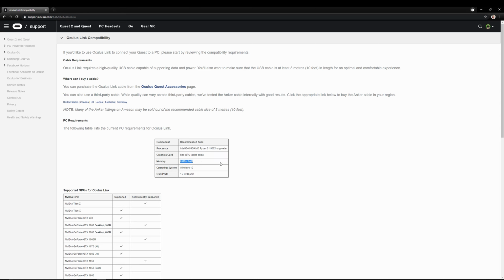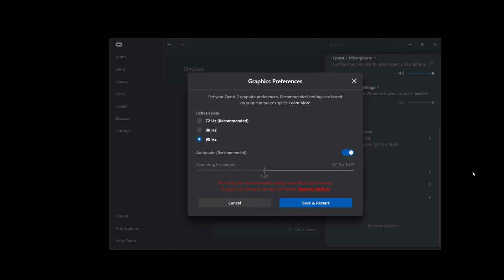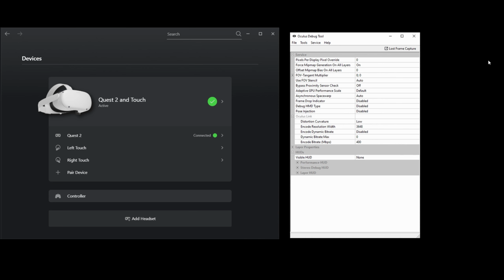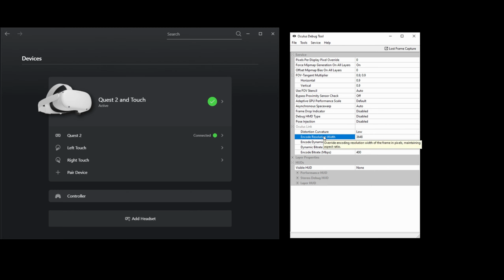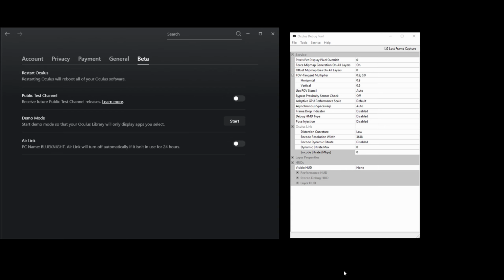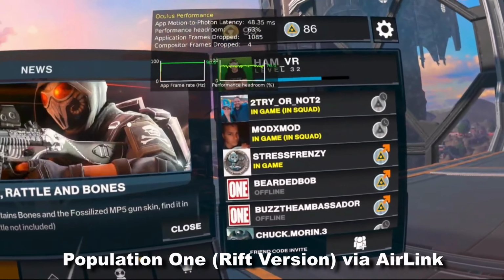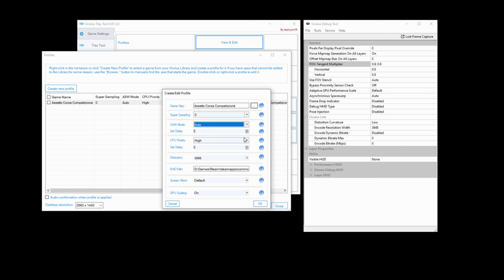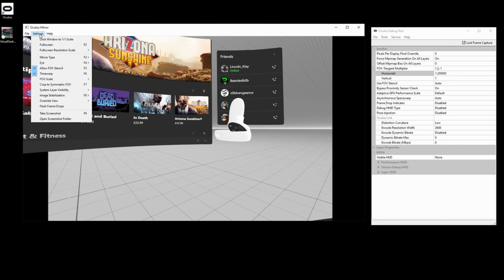Quest 2 PCVR Settings Guide + Air Link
The ultimate Quest 2 PC VR settings guide including AirLink (v28). If you are having latency issues with Oculus Air Link check out the 'Oculus Debug Tool - Encode Bitrate' section of this video.

0:00 Intro
1:38 Oculus Link minimum requirements
2:45 Setting up Oculus Link
3:27 Graphics (Resolution) Settings
5:50 Oculus Debug Tool & Oculus Mirror - Location
6:34 Oculus Debug Tool - Pixels Per Display Override
6:58 Oculus Debug Tool - FOV Tanger Multiplier
7:56 Oculus Debug Tool - Asynchronous Spacewarp
8:33 Oculus Debug Tool - Distortion Curvature
8:49 Oculus Debug Tool - Encode Resolution (also see Oculus Tray Tool later)
9:00 Oculus Debug Tool - Encode Bitrate (see for AirLink performance problems)
9:44 Oculus Debug Tool - Performance HUD
10:34 Air Link Setup
12:40 Air Link Settings
13:20 Air Link Gameplay
13:45 Seeing Chat in VR with Desktop Panel
14:09 Oculus Tray Tool
14:40 Oculus Tray Tool - Mirror FOV Multiplyer
15:15 Oculus Tray Tool - Game Profiles
15:57 Oculus Tray Tool - OVR Server Priority
16:27 Oculus Tray Tool - Quest Link
17:05 Oculus Mirror
17:25 Oculus Mirror - FOV Scale
17:51 Oculus Mirror - Eye selection & Image Stablisation
18:10 Summary

It costs you nothing extra but I get small kickback from your purchase.

Wireless Router/Access Points:
- Archer C6 AC1200
- Archer AX1500 (WiFi 6)

Link Cables:
- Official Oculus Link Cable
- Anker USB C Cable, Powerline USB 3.0 to USB C Charger Cable (10ft)

Quest 2:
- Quest 2 64GB
- Quest 2 256GB